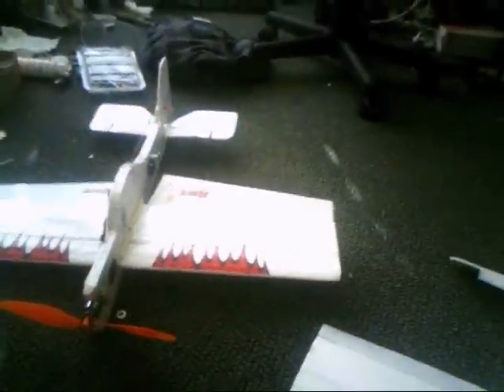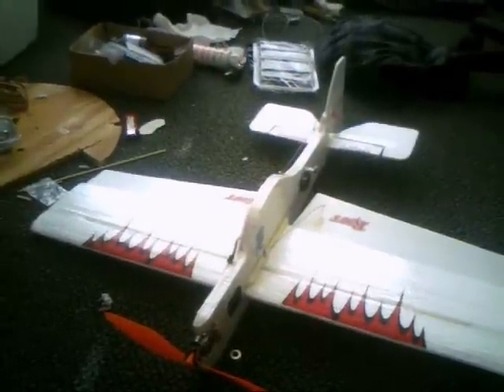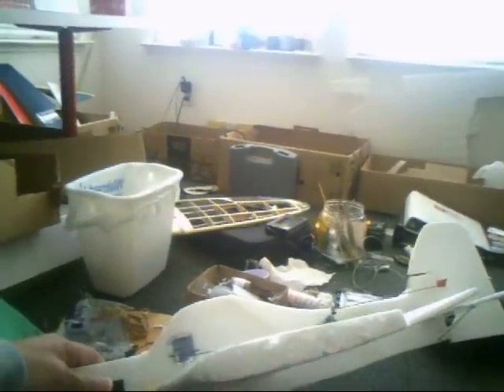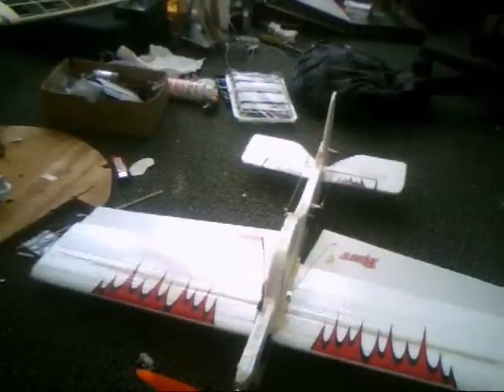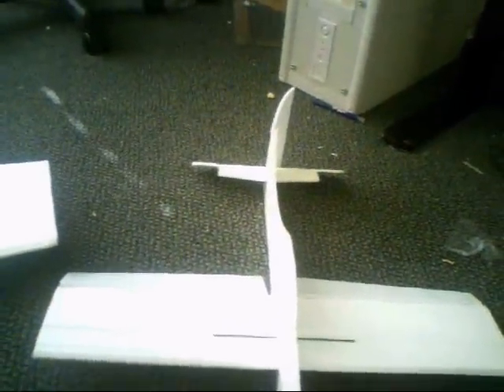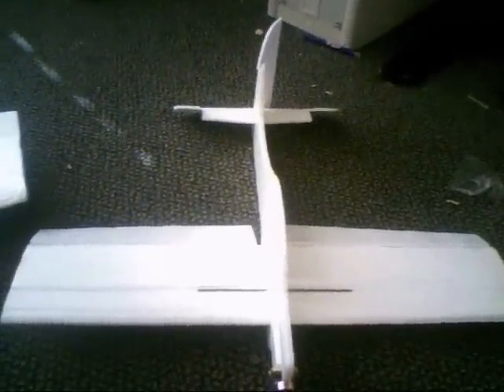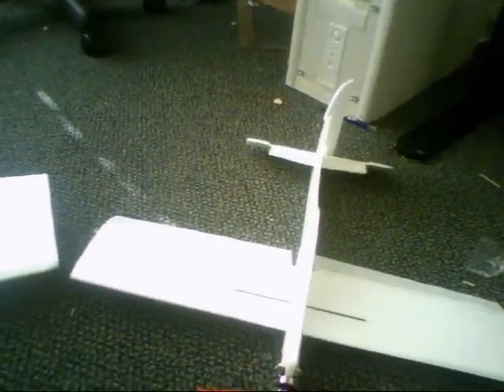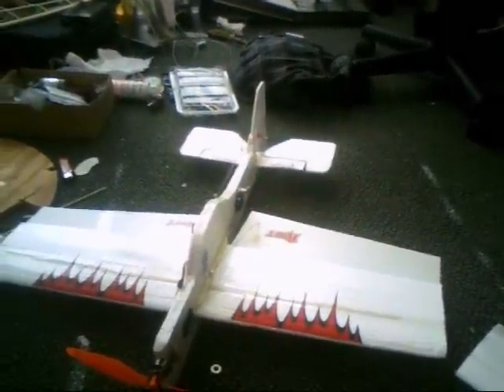3Dfomie scratch build = FUN FUN FUN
I've been learning 3D flying and couldn't really learn because my first 3D plane was a more expensive balsa model, so I decided to build a cheapo one.

My first scratch build. it flies amazingly well.

1st plane setup
AUW - 143 grams
22" wingspan
16 hxt gram outrunner
6 gram 10amp supersimple ESC
2x 4.3gram servo
1x 5gram servo
460mah 2S

2nd plane (current project)
AUW - 90-95 grams
17.9" wingspan
9.3 hxt gram outrunner
6 gram 10amp supersimple ESC
3x 4.3gram servo
360mah 2s